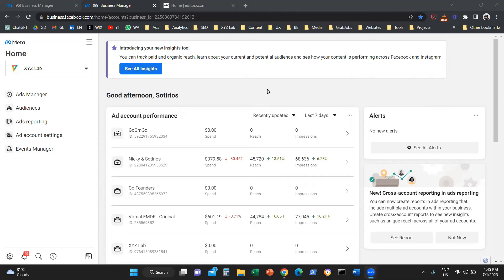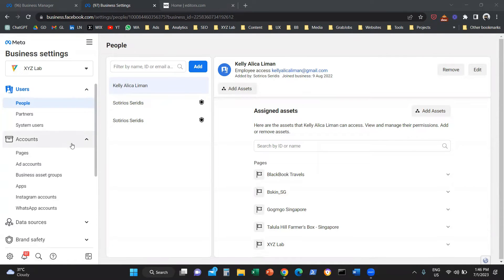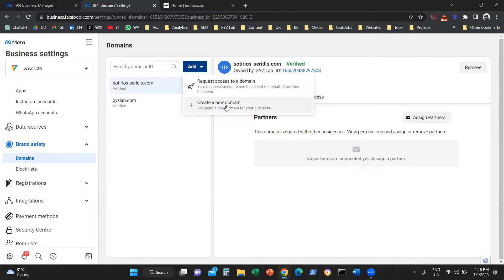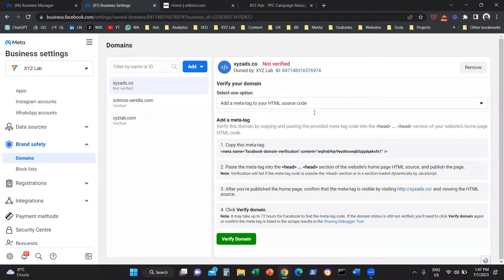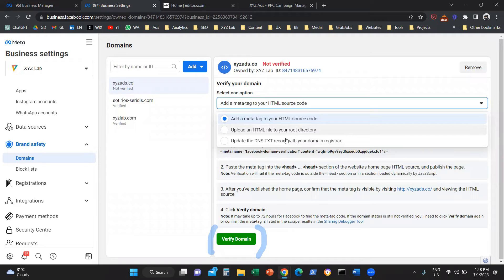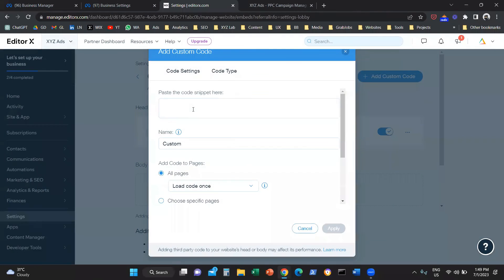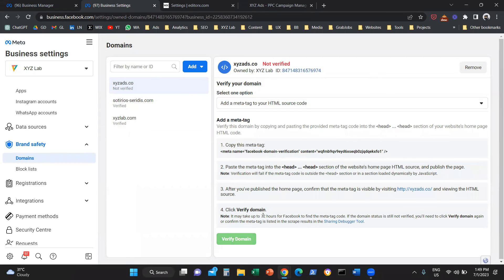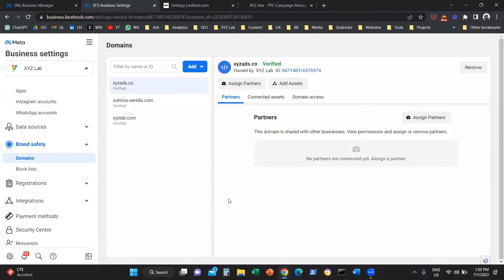How to Verify Your Domain in Meta Ads Manager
You need to verify your Domain in Meta Ads to set up Agreggated Event Measurement📊

Steps for Domain Verification in Meta Ads Manager:

1) Access your Meta Business Manager
2) Navigate to Business Settings
3) Choose "Domains" under the Brand Safety option
4) Add a new domain
5) Paste your URL
6) Copy the verification code and install it on your website as per the instructions given
7) Navigate back to Domains and click on "Verify"

You are all set! 🚀
You can now set up aggregated event measurement in Meta Ads!